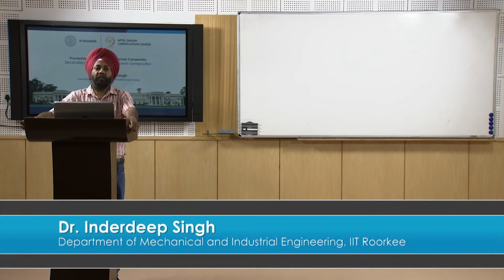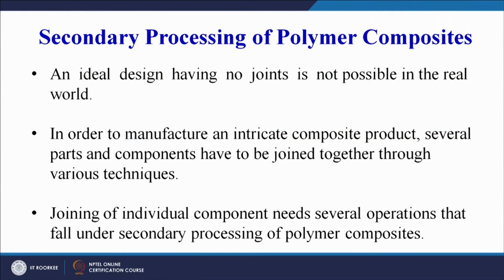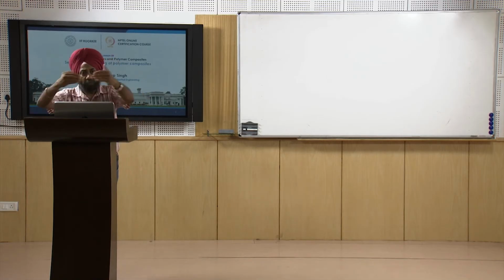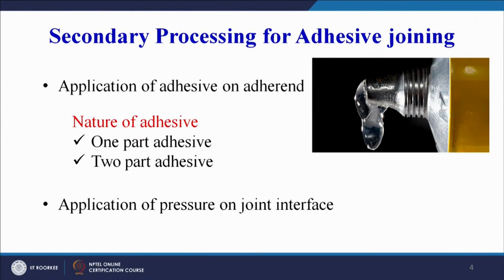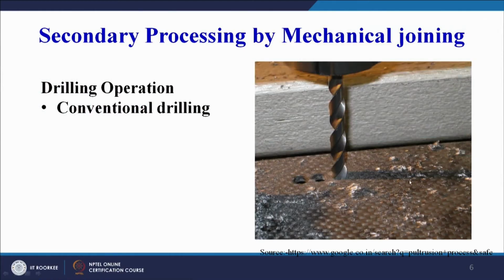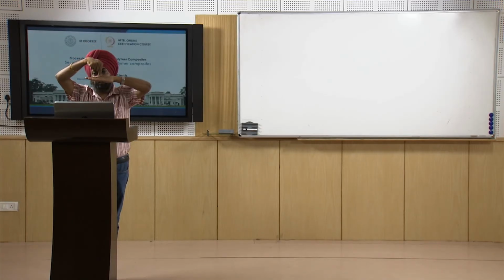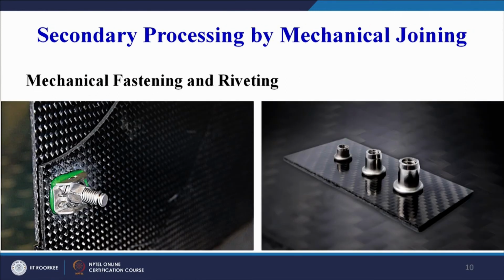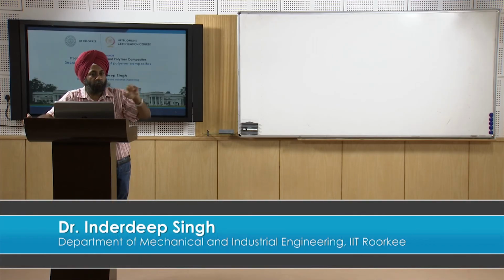Secondary processing of polymer composites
Secondary processing for adhesive joining
Secondary processing by mechanical joining
Secondary processing by fusion bonding